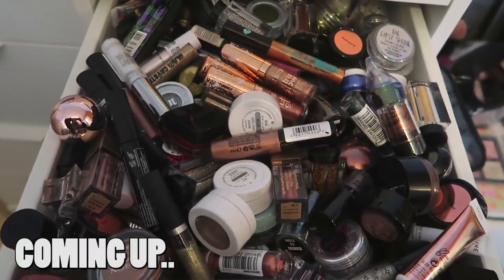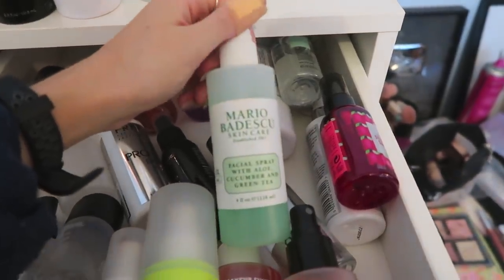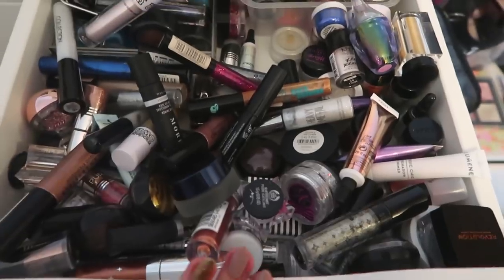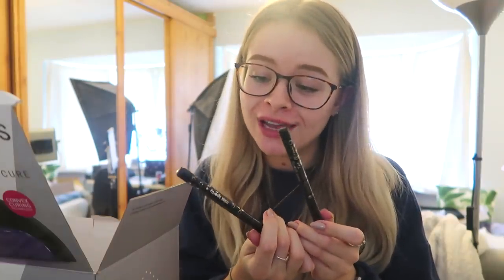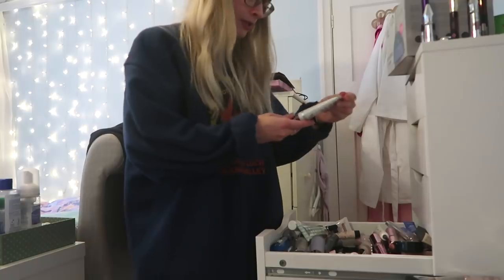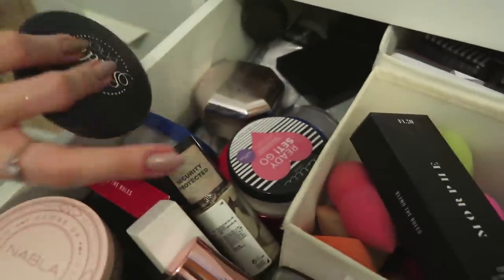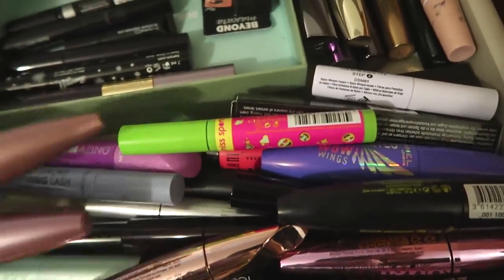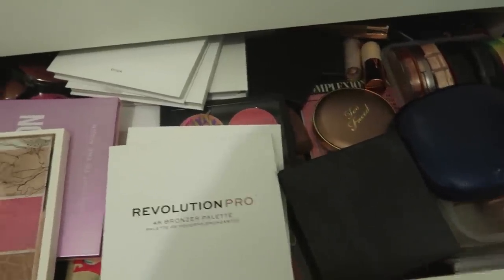DECLUTTERING MY WHOLE MAKEUP COLLECTION.. HELP ME | sophdoesnails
-Depop: sophdoesnails
-21 Buttons: sophdoesnails

♡BRUSHES/TOOLS I USE:

Real Techniques
Blank Canvas cosmetics

-Highlight brushes:
My Kit Co 0.3 Fluffy concealer brush (I use for nose highlight)

Delighting Memories
A Way For Me
Happy Chances

FAQs